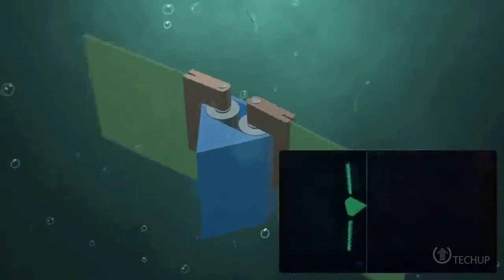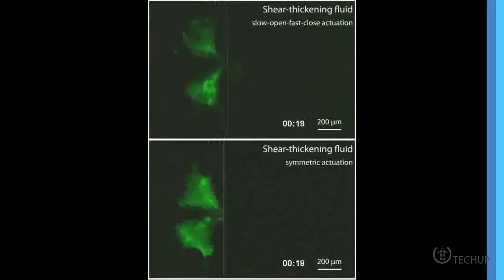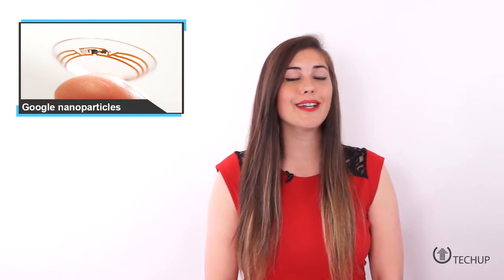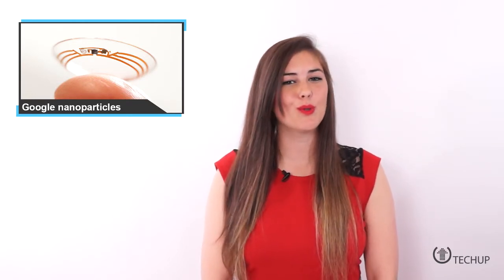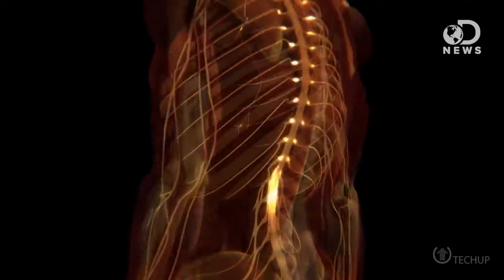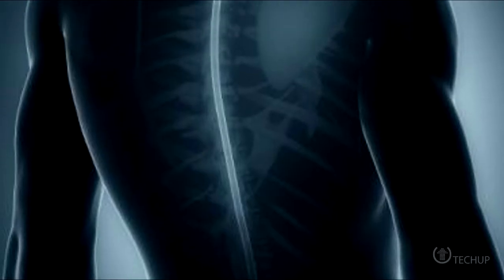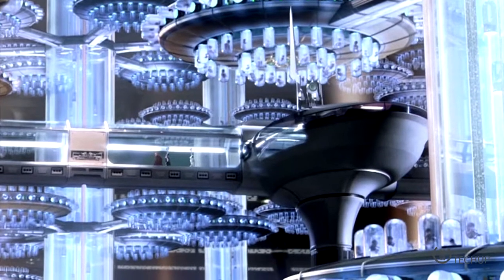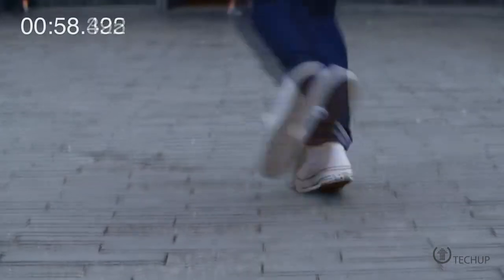Tech Up S2E3 - News From Sutura [Brain waves, cloning and tiny robots]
TechUp S2 Episode 3 premiers in November on Bell Aliant Community One.

Sarah covers the latest news in science - treating phobias, detecting neural activity in comatose patients, cloning animals and self-programming computers!

We also review some of the best and most interesting apps for you video editing needs, as well as talk about computer monitors and screens with a local expert from Brilliance Computer Technologies in our "Ask a Pro" segment.

Atlantic Canada's source for technology & gadget news, reviews and more. Hosted by Sarah Ingram. Airing on Bell Aliant Community One channel.